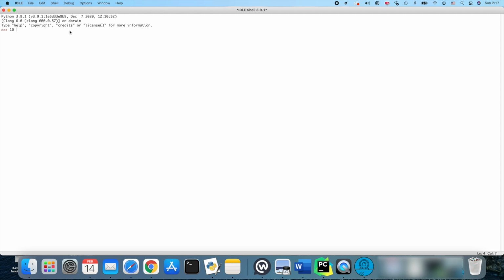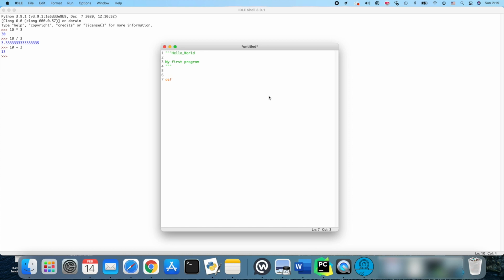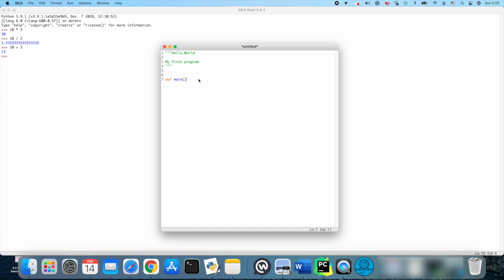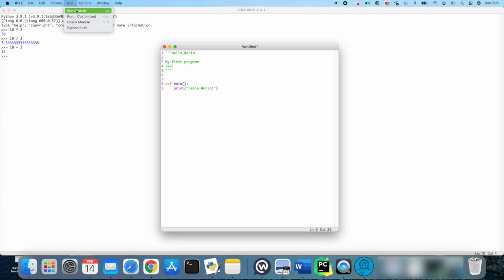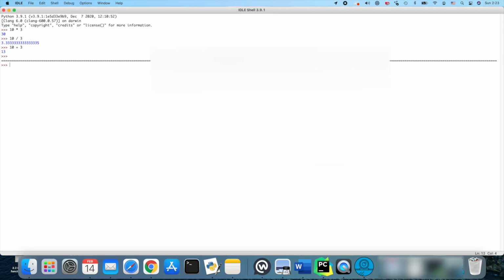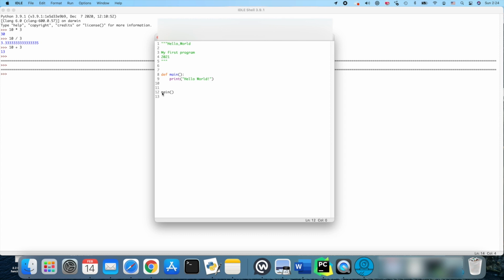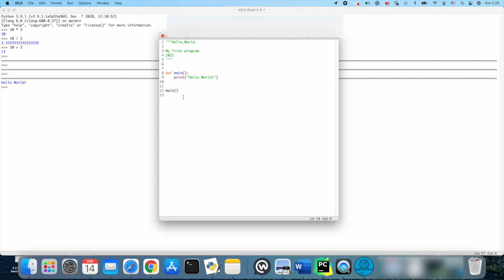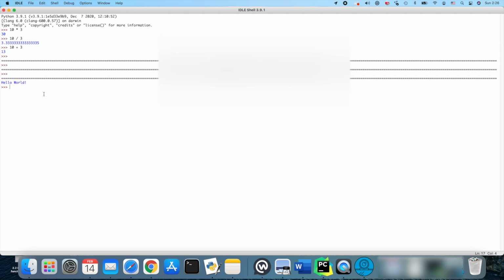Hello World program in Python Tutorial! Learn Python, Pythonic Coding, Python Tricks, Python Print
Learn how to code in Python, with this preliminary lesson on how to create a Hello World program, quick and easy!

(this is the first step to begin your Python coding journey)

(4 function Python calculator)

(discussion on the career transition into tech)

By the way, the 10 digit binary number in the thumbnail has an unnecessary leading 0 (it has no impact on the conversion to base 10 aka "decimal"). In case you are curious, 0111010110 in binary (base 2) = 470 in decimal (base 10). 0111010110 = 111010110 (it is 470 in base 10 regardless of how many leading 0's you including). On the other hand, by adding just one more trailing 0 (on the right side), you would end up with 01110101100 in base 2, (which is the same as 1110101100), and when converted to base 10 (decimal) the number is now 940! Please rest assured, this is NOT necessary to learn coding, but it is helpful to understand (at some point, not necessarily today).

As I begin my graduate school experience as a Master of Science in Computer Science student, my goal is to teach you the steps that I have mastered, as I continue to learn them. We will start with the basics of Python, including how to install the coding software. We will then move on to more advanced topics (gradually), including writing simple Python programs, and eventually more complex programs within Python.

Once we have covered the basics of Python, we will move on to Java, and from there, greater depth will be achieved into areas including Data Science, Artificial Intelligence (AI), Machine Learning, and beyond.

Also included will be select topics related to computer science such as boolean algebra, discreet structures, object oriented design, algorithms, as well as interview skill, internship insights, and of course career advise.

If you are not in tech but would like to be, we will also spend time discussing the pathways to tech for those with no STEM background. And for those considering a graduate degree in Computer Science, or any grad school program, I will share with you the experiences along the way.

In the end, you will have an entire multi year journey from start to finish from grad school to your favorite YouTube viewing device. And the journey begins now!

If you are considering a Master in Computer Science degree, or would like to learn from someone who is currently enrolled in the MSCS program, this series is for you!

I hope you enjoy the series and look forward to answering any questions.

About the Night Watch Edition: We cover topics including Breaking News, Controversy, Scandal, Injustice, Public Health Issues including the Pandemic,  issues related to quarantine, the new normal, lock down, work from home, reopening the economy, technology, surveillance, privacy rights and freedom of speech, special features, interviews, and much more, from a local and global perspective.

Playlist Summary: Learning from a MSCS Student, currently enrolled in a Master of Science in Computer Science degree program at a top University. We will focus on big ideas, takeaways, python for beginners, machine learning, artificial intelligence, boolean algebra, discrete math, MSCS Student Life, MSCS Career Tips, the transition into tech for those with no STEM background, and a whole lot more! MSCS vlog mscs Grad student vlog, python projects for beginners, surviving grad school, postgraduate school, starting grad school, mscs advise, vlog grad student, vlog grad school.

How to install Python, Learn Python. MSCS Grad School Advice grad school tips grad student vlog grad school vlog. The Academic Society. MSCS vlog mscs, python interview questions, starting grad school, and surviving grad school.